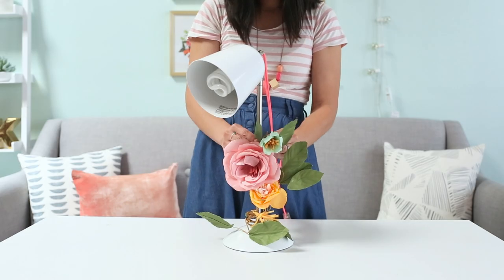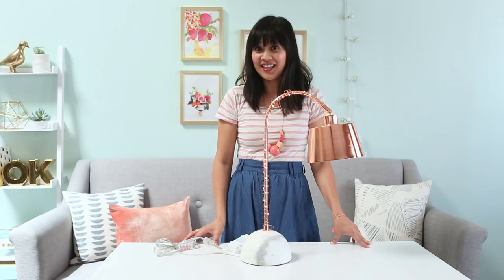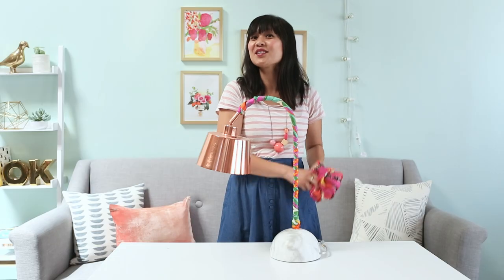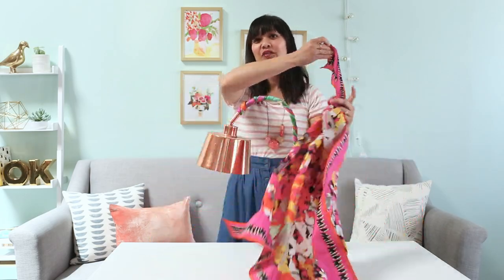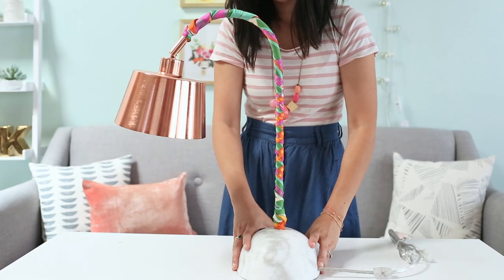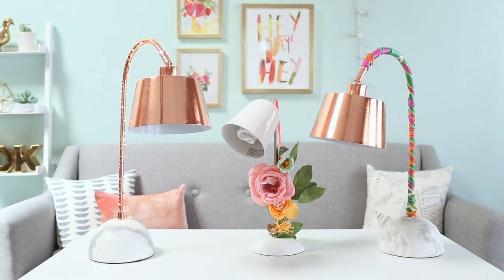Shortcuts: Easy Ways to Decorate a Lamp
A few ways to add a little something extra to your lamp!

// CREDITS //
Creative Direction: Joy Cho
Video: Casey Brodley
Production and Styling: Julia Wester
Production Asst: Jessica Hong
Graphics: Angie Stalker